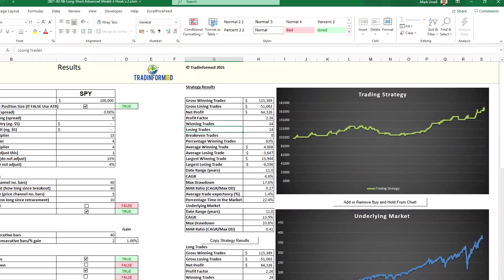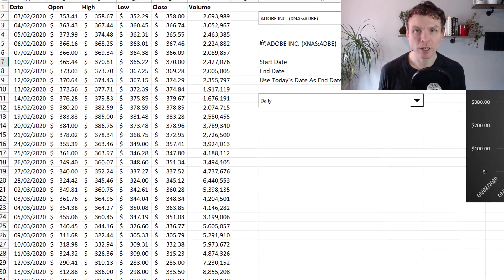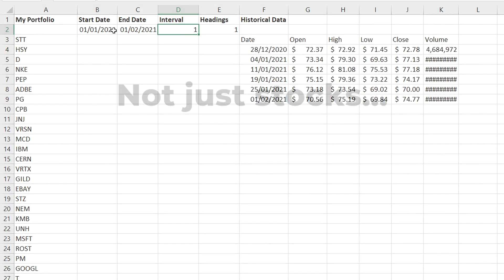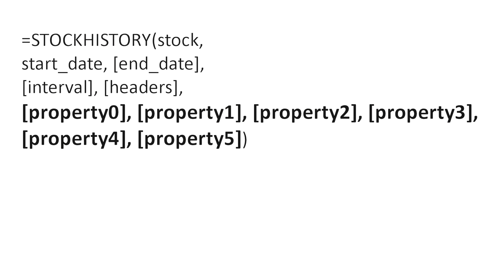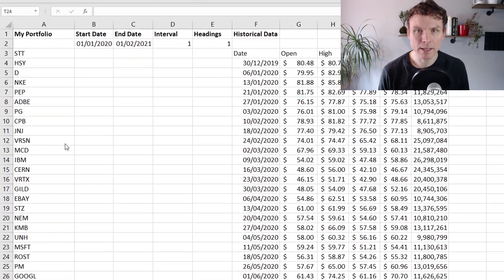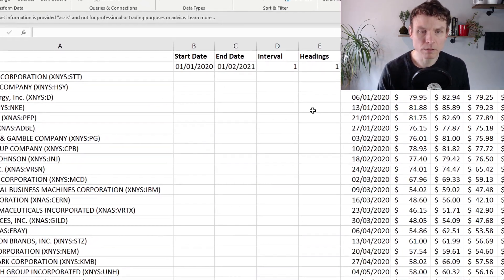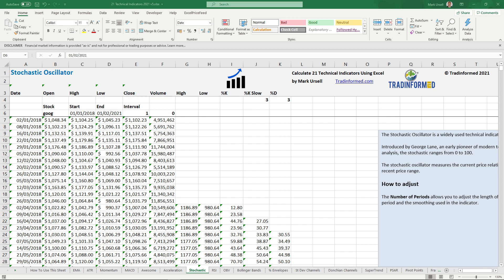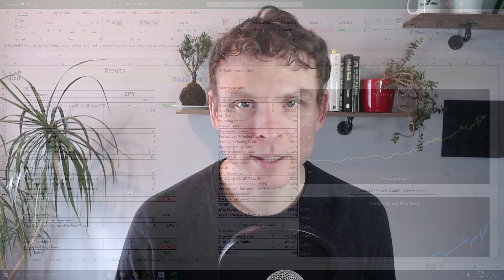How to Use the Excel STOCKHISTORY Function [Traders Guide to Free Historical Data]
In this video, I show you how to Use the Excel STOCKHISTORY Function.

This video walks you through the steps you need to fully understand this function. I show you what this function does and how you can apply the StockHistory function to make a huge difference to your trading and investing results.

This video is aimed at traders and investors who want historical price data to monitor trading strategies, calculate technical indicators and backtest trading strategies.